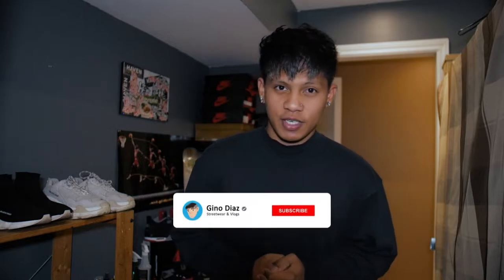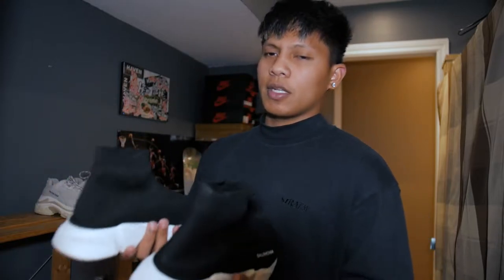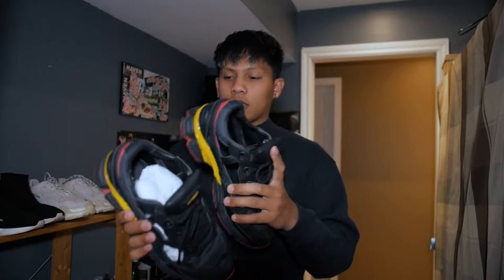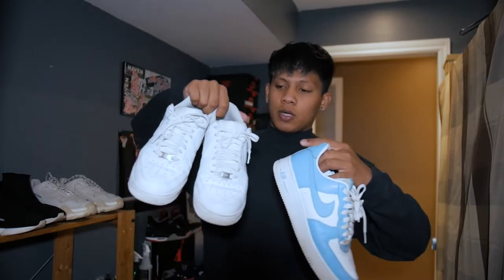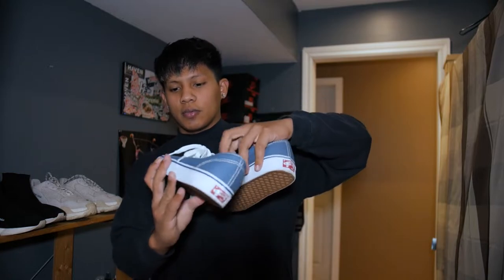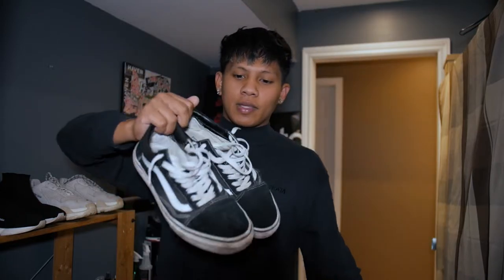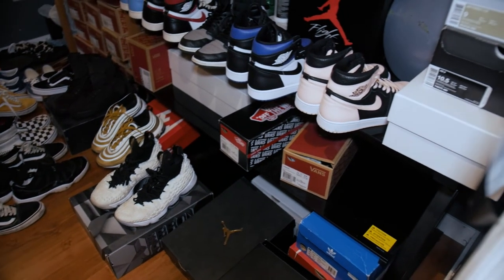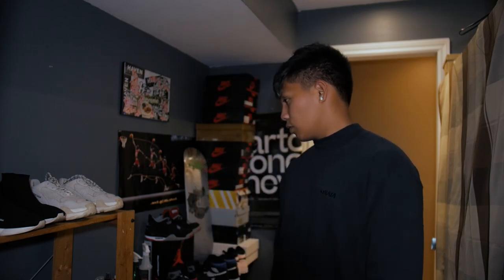MY SNEAKER COLLECTION 2020 (WHAT'S NEW & WHAT'S GONE?!)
I'LL FOLLOW BACK IF YOU'LL LET ME KNOW THAT YOU WATCHED THIS VIDEO**

TAGS (Ignore):

sneaker collection 2020
how to find your style + the confidence to wear it how to style outfits for newbies 3 WAYS HOW I LACE & STYLE MY JORDAN 1 5 STEPS TO FIND YOUR STYLE 6 Types of Socks and When to Wear Them | Sock Lengths & Fabrics Explained How to | Asian Streetwear HOW TO STYLE OUTFITS TO MATCH YOUR NEW AESTHETIC How to | Style Oversized Clothes HOW TO STYLE JORDAN 1'S IN 2020 - AIR JORDAN 1 LOOKBOOK How to PROPERLY STYLE CHEAP STREETWEAR How To Style with Basics! Everyday Casual looks How I Style Vintage Streetwear Lookbook
sneakers for summer . top 10 sneakers of all time, top 5 sneakers you should own, top 5 sneakers for summer, top 10 sneakers for spring and winter 10 Best Sneakers for | Best Men's Shoes TOP 10 SNEAKERS For SUMMER  UNDER $300 ON FEET!! TOP 10 BEST SNEAKERS UNDER $100 RIGHT NOW IN The Biggest Steals in Sneaker Shopping History TOP 5 SNEAKERS WE REGRET BUYING & SELLING! SMH!